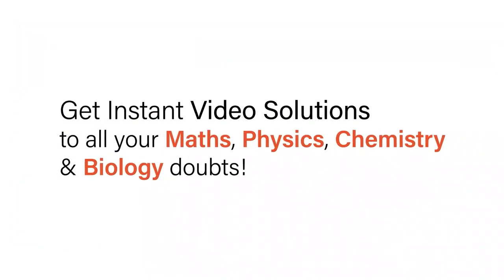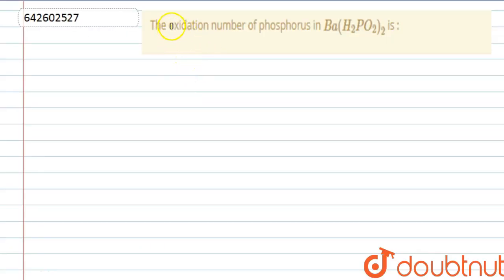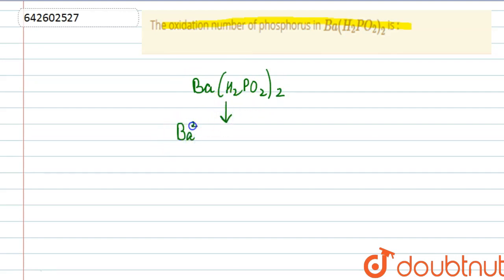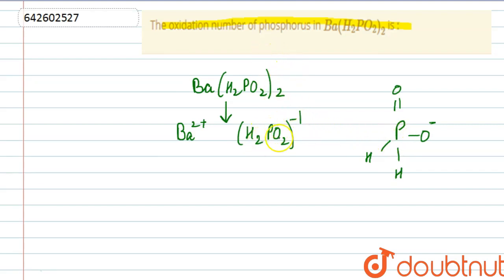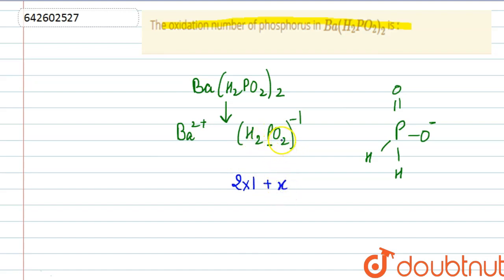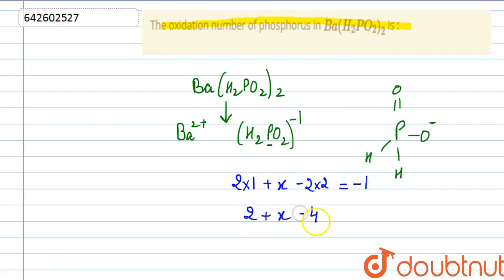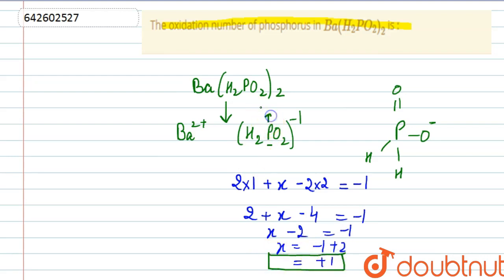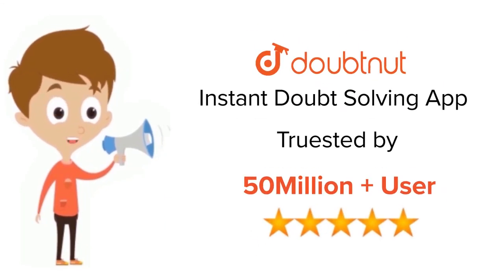The oxidation number of phosphorus in Ba(H_2 PO_2)_2 is : | 11 | STOICHIOMETRY | CHEMISTRY | NAR...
The oxidation number of phosphorus in Ba(H_2 PO_2)_2 is :
Class: 11
Subject: CHEMISTRY
Chapter: STOICHIOMETRY
Board:IIT JEE

👉 Have Any Query? Ask Us.